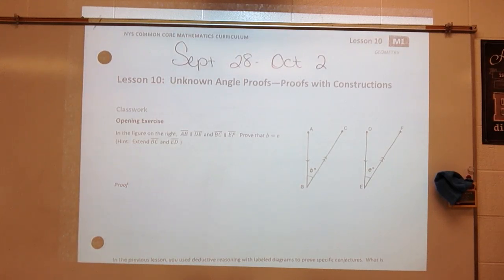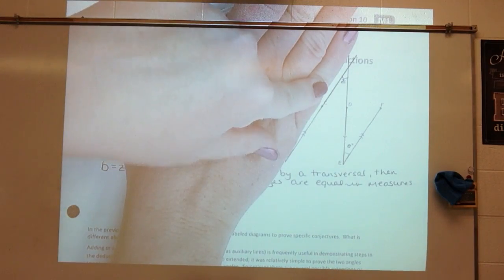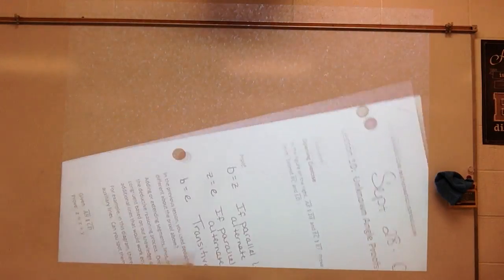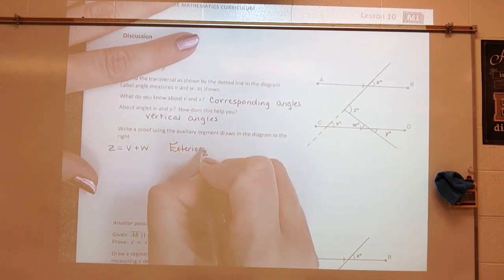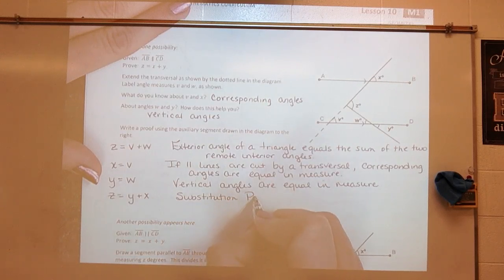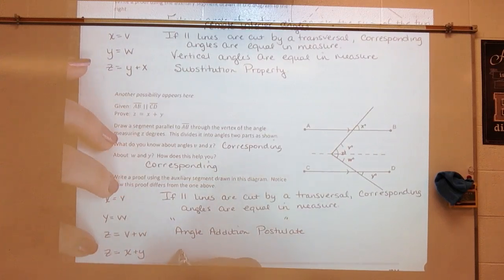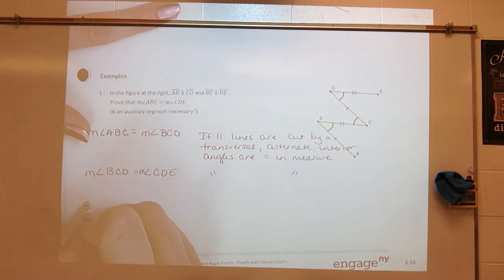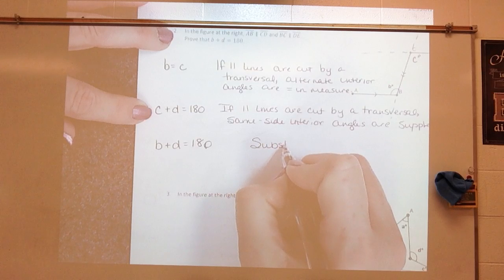Geometry Week 6